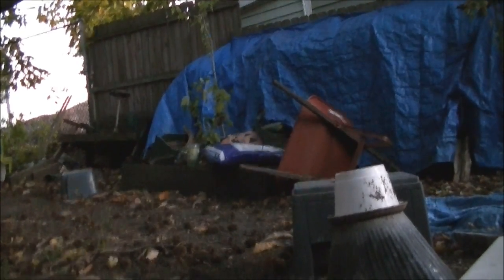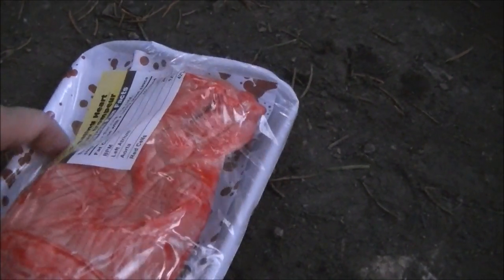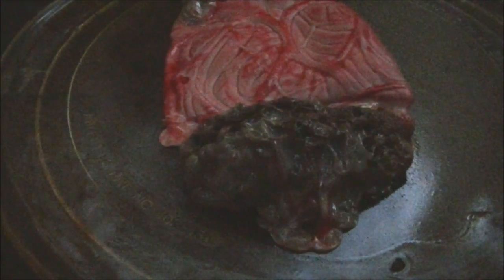Microwave Me: Human Heart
Experiment #254: Human Heart

(Rated PG) Okay, so I didn't REALLY microwave a human heart (should be obvious), but one of those cheap rubber toys I got from the dollar store. Why I didn't keep adding time until it caught fire, I don't know. I guess I was impatient because I wanted to try another idea (that turned out to be a dud, a Sunny D bottle). Even though I already did a Jack O'Lantern, this one still fits the Halloween theme. I'm hoping this one gets a lot of views by the name alone - microwaving a human heart, even a fake one, should sound cool. Season 7 of Microwave Me is filmed in high definition to maximize your viewing enjoyment and stars host and producer Matthew Villani as Captain Microwave, who in this episode uses a Sharp Half-Pint microwave named Sarah.